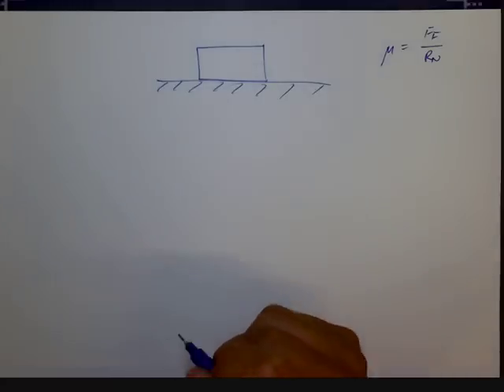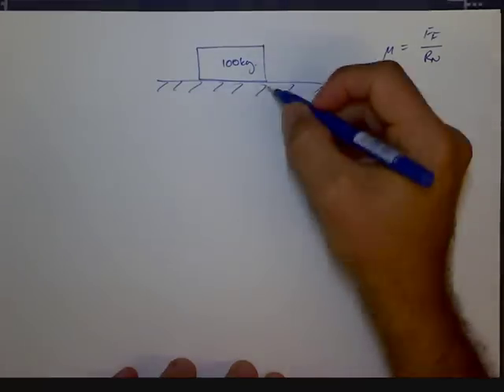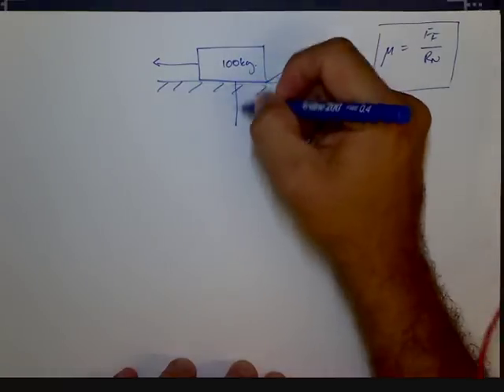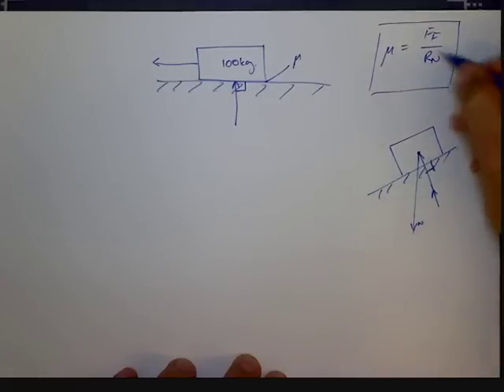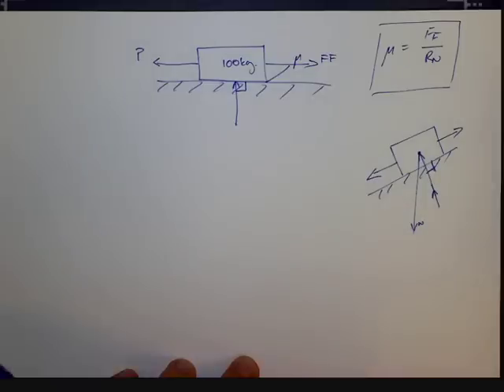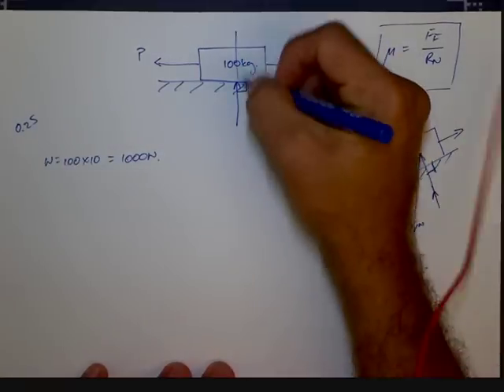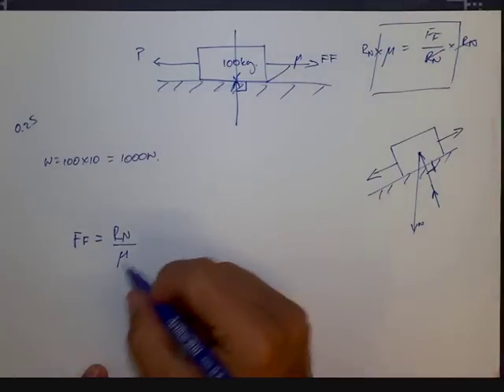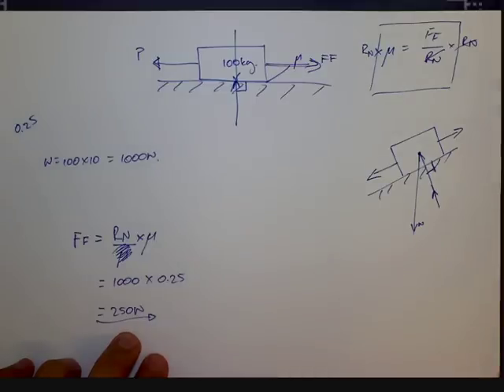Friction Basics - HSC Engineering Studies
Introduction to Friction using Coefficient of Friction, Normal Reactions and Frictional Forces.